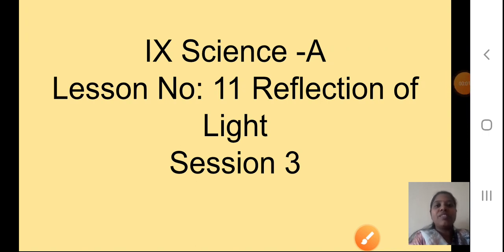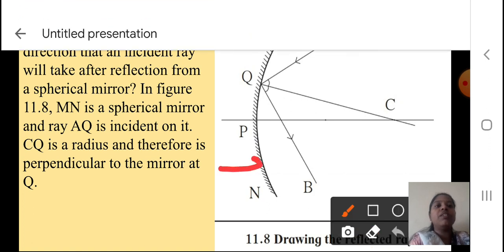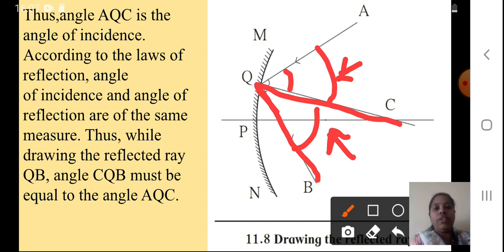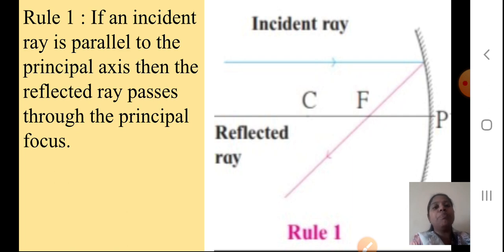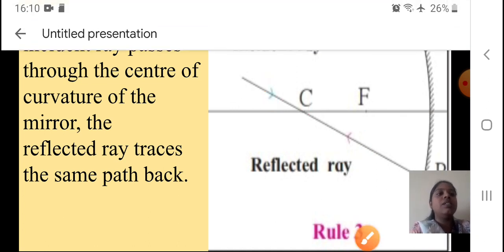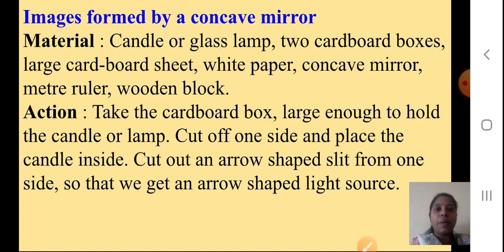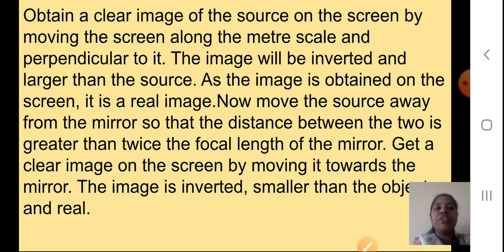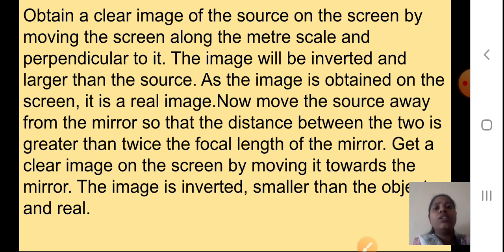Class 9 Science A Chapter No 11 Reflection Of Light Part 3